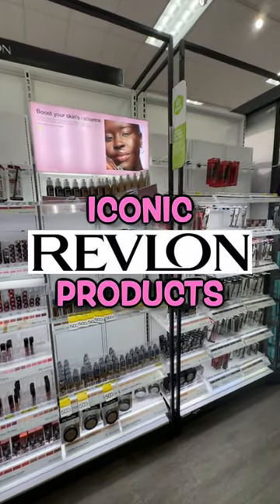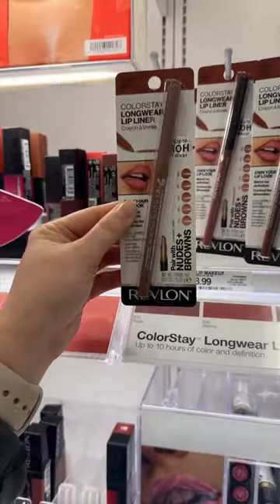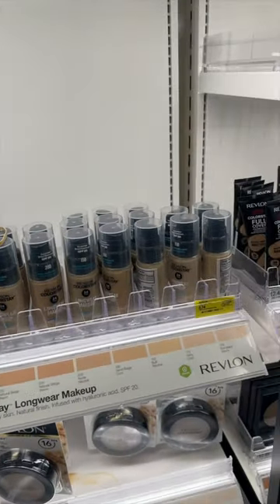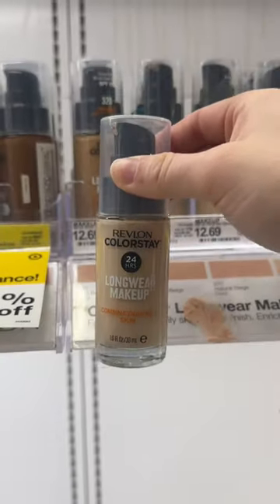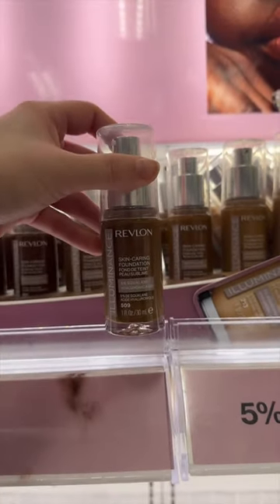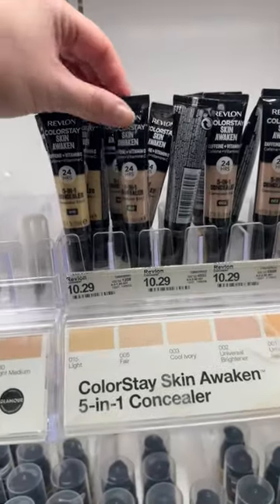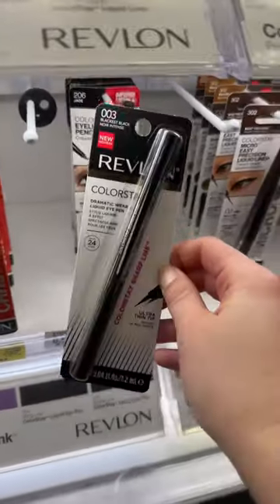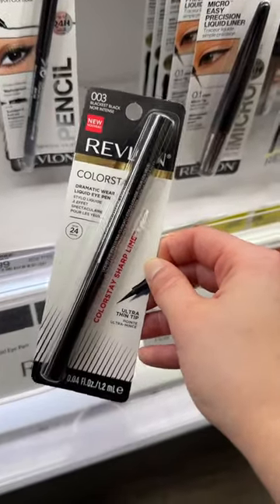BEST OF REVLON